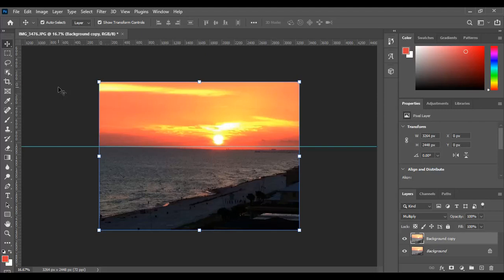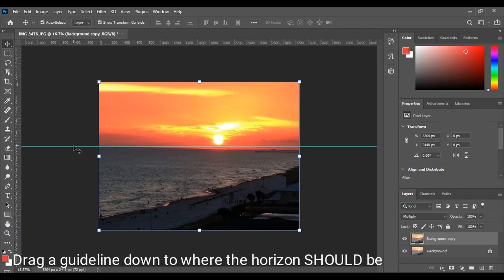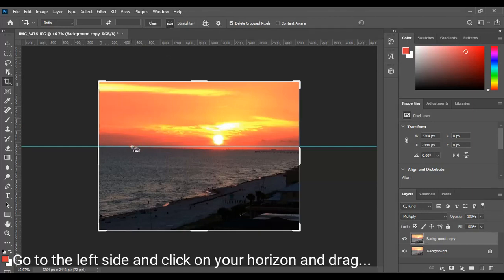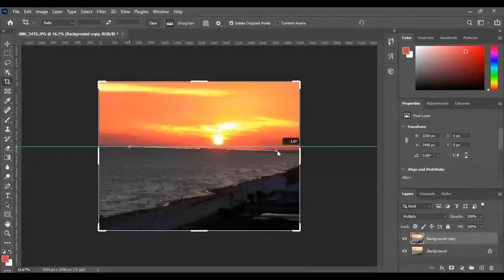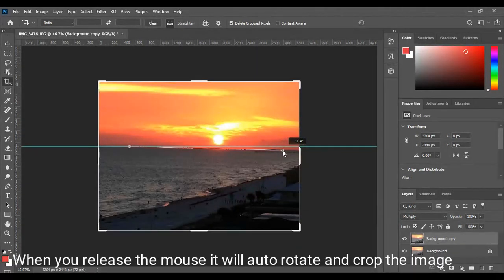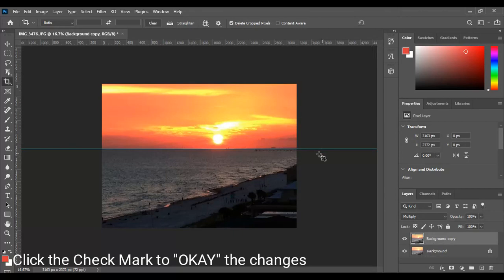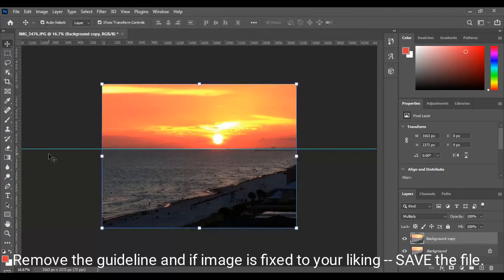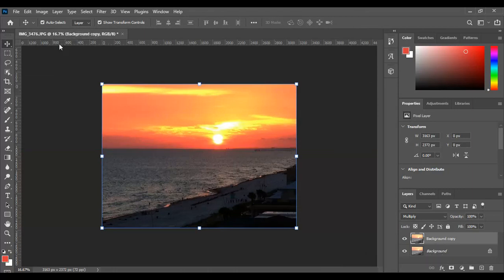Straighten Horizon in Less than 1 Minute using Photoshop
Straighten a crooked horizon quickly using Photoshop. This is a trick that takes less than a minute!
You can use this same tool to straighten photos using other "lines" too, like bridges, sides of buildings, and more.

00:00 Introduction
00:01 Straighten horizon using Photoshop

Recommended Companies/Brands:
Epson EcoTank Printers (what I use for all my color needs)